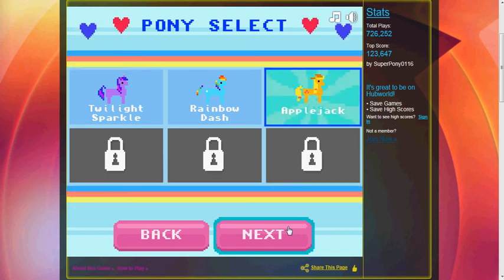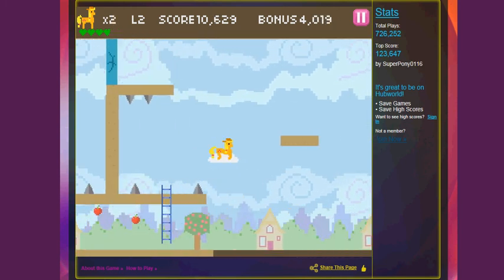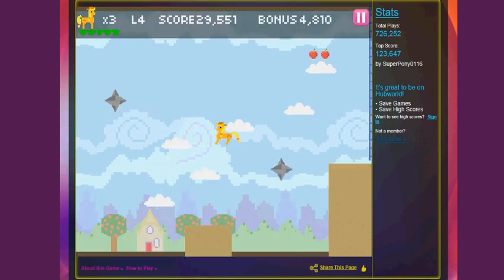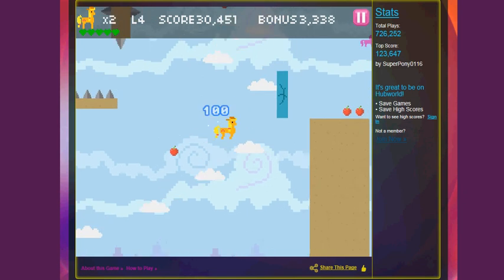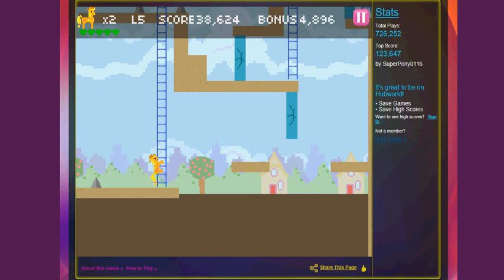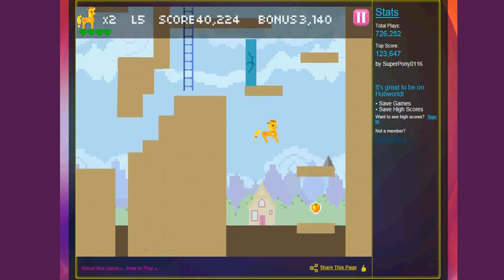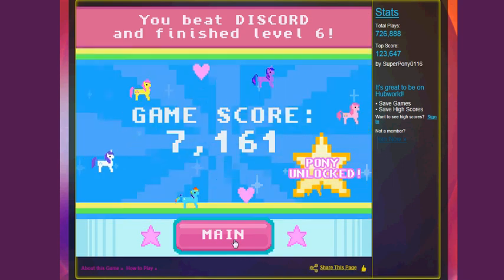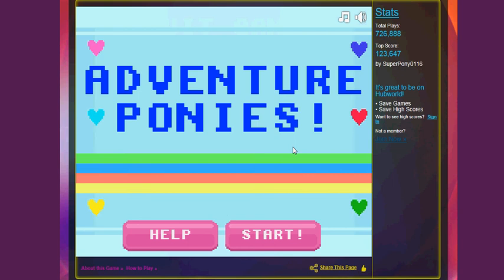Adventure Ponies - Applejack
How do you like them apples?

MLP belongs to Hasbro and the Hub.